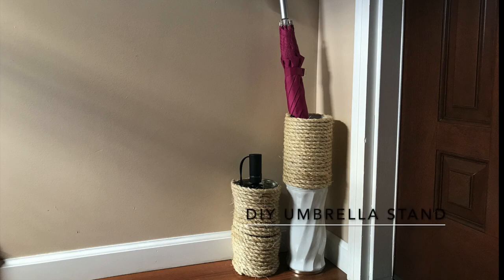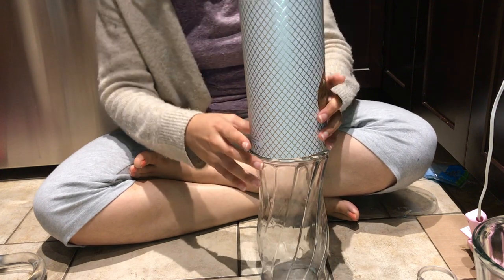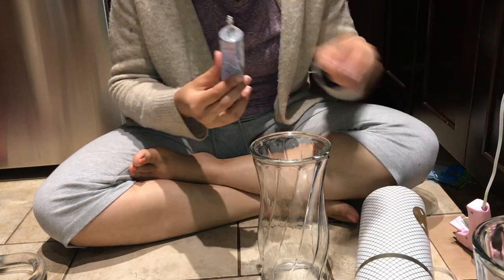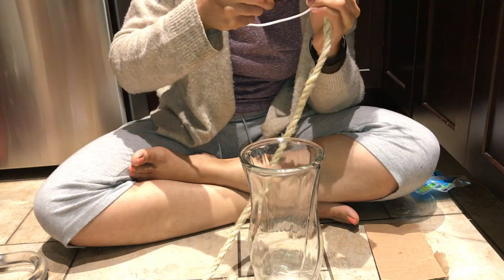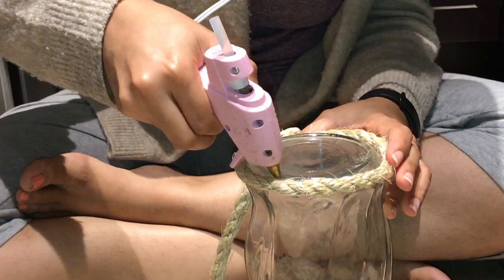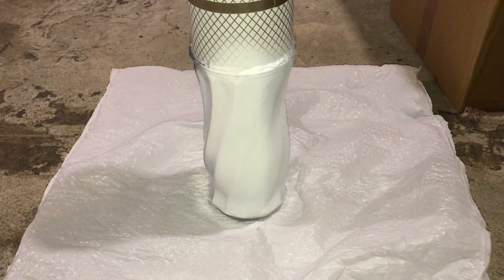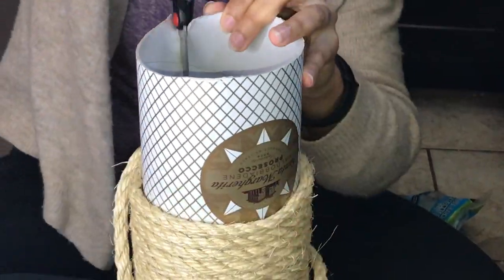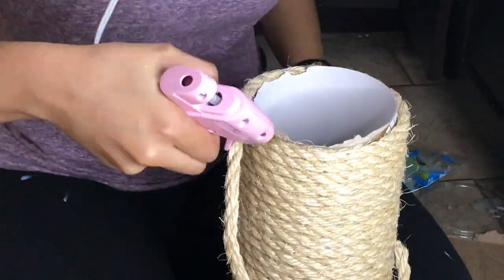CHEAP Umbrella Stand DIY- Dollar Tree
Make this base with mainly Dollar Tree Items